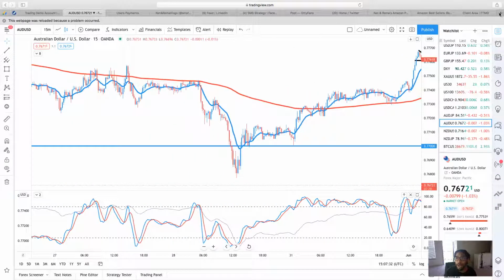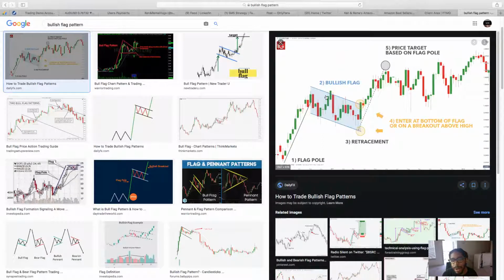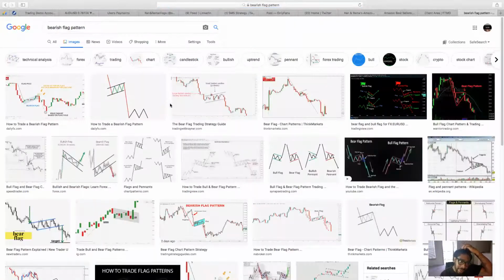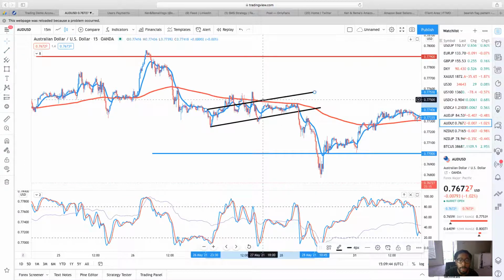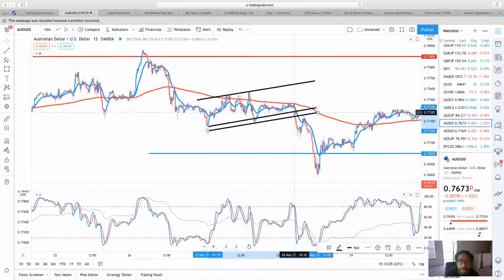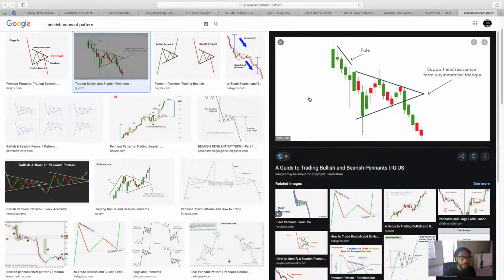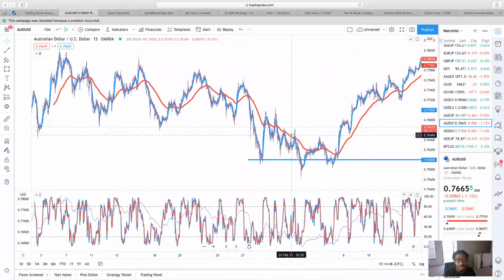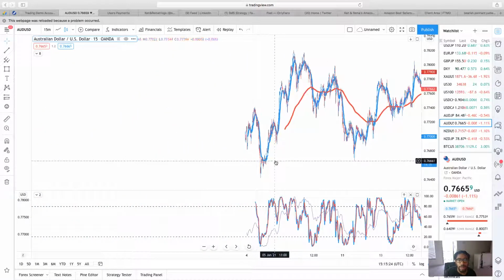The Importance Of Identifying Patterns For Beginners Forex Guide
This is a VIP group for FOREX trading. This is a group for individuals who are looking for a change. Tired of the day to day and looking for a successful, financially free future.

This is not a get rich quick scheme, you will not get rich over night. This is for longevity and sustainability. You will also have to teach yourself the knowledge and are responsible for creating your own accounts as we can not provide that. We will provide all the help with any questions you may have about set up and etc.

COST: $100 - ONE TIME FEE

What we provide:

* Signals - You will get the same trades we take.

* Daily analysis - We analyze the charts- Daily/ Weekly/ Monthly

* Risk Management - GET THE MOST OUT OF EVERY DOLLAR YOU TRADE

* Smart Money Strategy - Our own unique strategy on FX

* How to get funded account- Get funded up to $300K +

* One:One - FX is a journey. We will take that journey with you.

* Broker - We have brokers as low as $50- You choose what you invest

* Small account growth: Grow your small accounts

1. *Please understand this is your own investment. How much money you make is solely up to you*
2. You are accountable for yourself. ***

We look forward to seeing you in the markets !